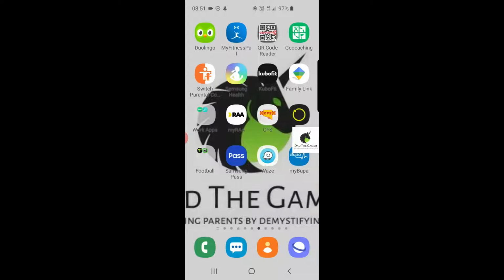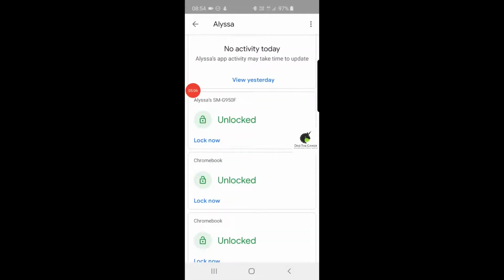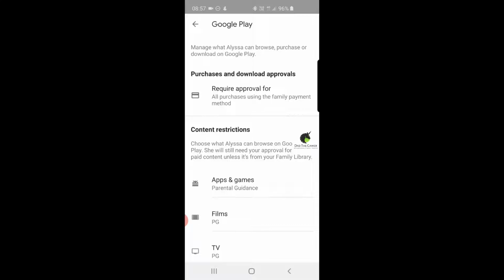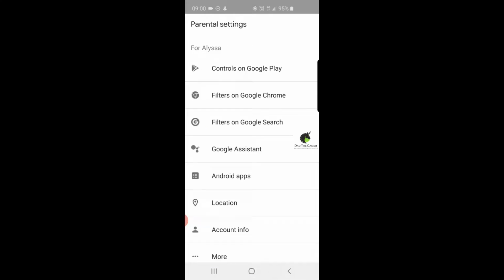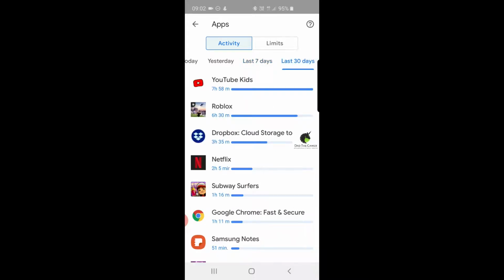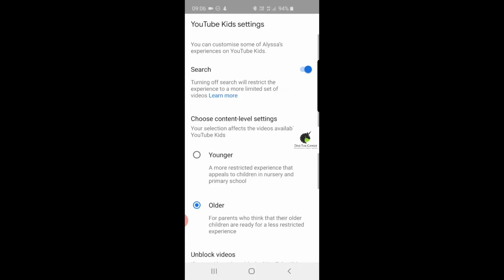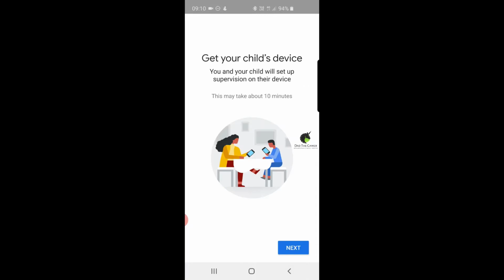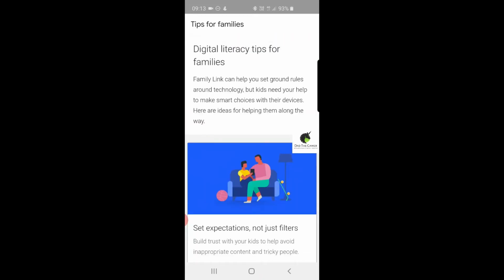Family Link Instructional Video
This video is aimed at parents who own an Android or Google Device that want to set up Family Link to help protect, monitor and potentially control their child or children's phone.